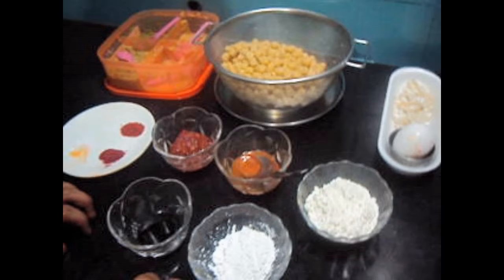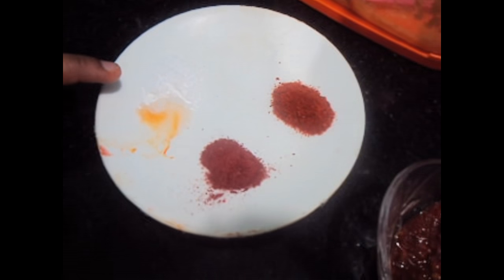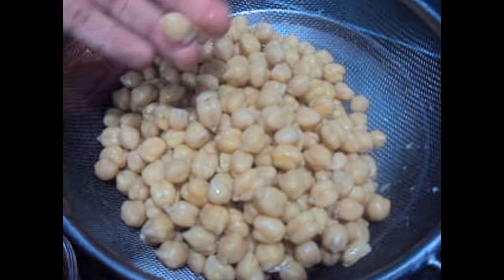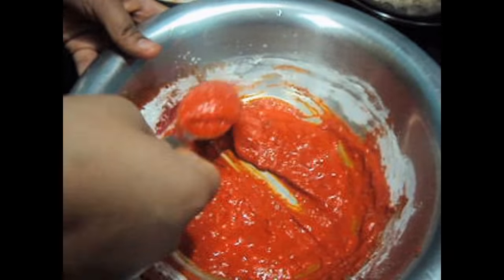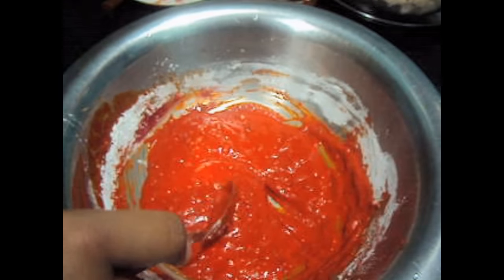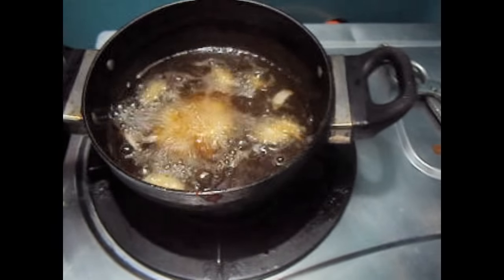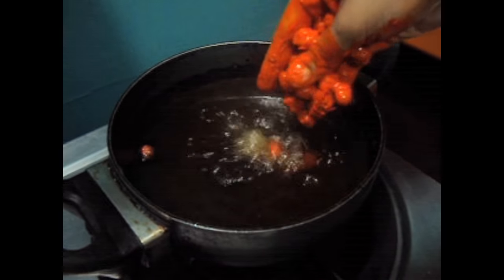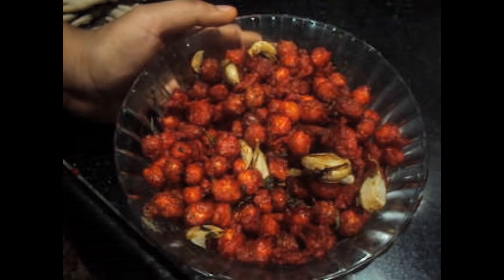** CHINESE CHANNA / LAHSUN CHANNA /SCHEZWAN CHANNA / DHABA CHANNA/ RAMADAN RECIPES**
this is a very popular dish in bhiwandi dhaba. good as a starter. very tasty. kids love it

** VEG NOODLES **

**SPONGE CAKE**

 **RICE CHAPATI**

**BOHRI BIRYANI**

XOXO ,
SHIFA'S KITCHEN